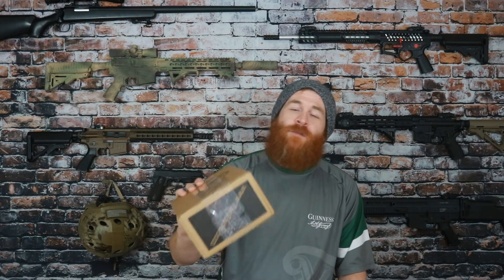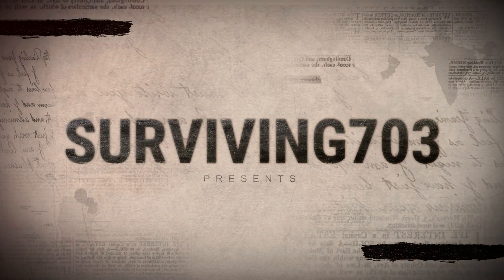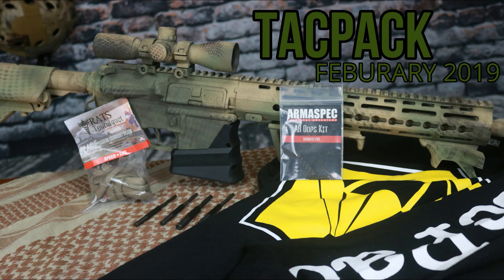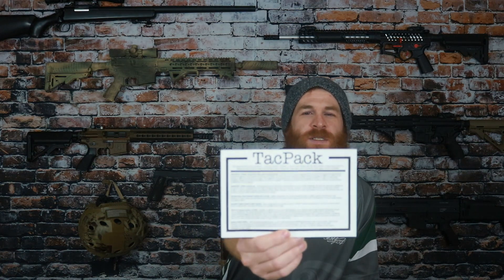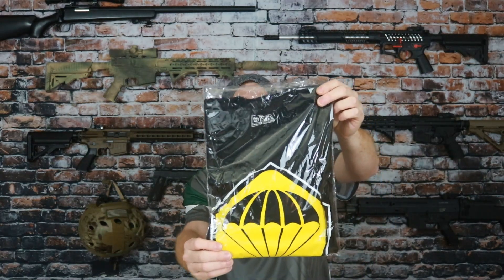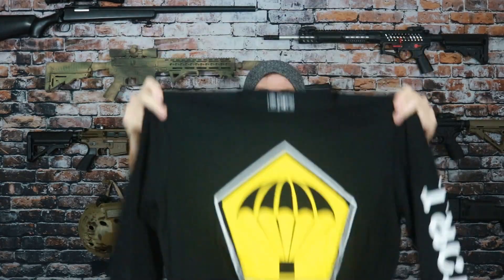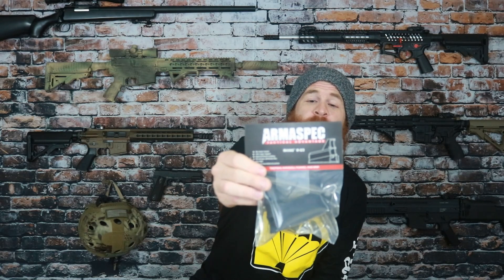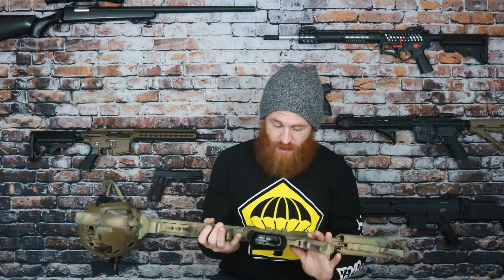TacPack FEBRUARY 2019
Today we are unpacking the February Tackpack Mystery Box for 2019. TackPack is a monthly subscription box bringing you tactical and EDC gear as well as AR15 parts and accessories.